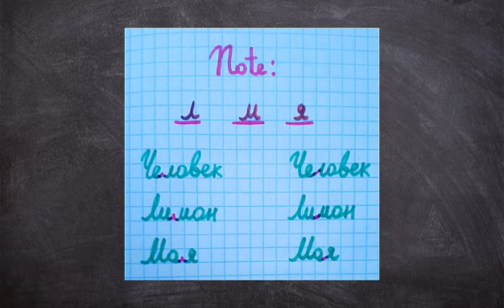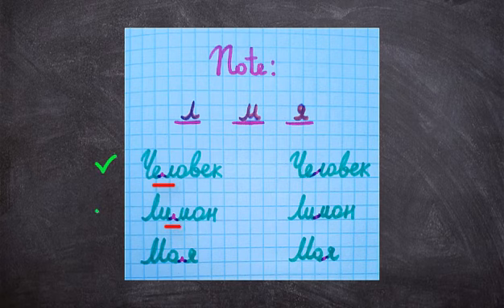Master Russian Handwriting! (Part 2/3)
How to learn Russian Handwriting?

We all know the importance of being able to make notes and marks in a language we have started to master. But like everything in the world it needs just a little bit of effort, patience and consistency.
These 3 part videos hopefully will be the beginning of your journey to your fluent Russian. : )